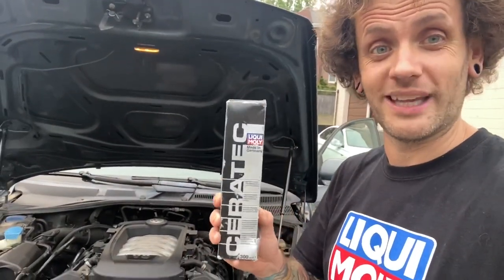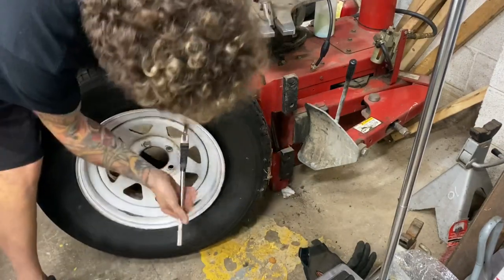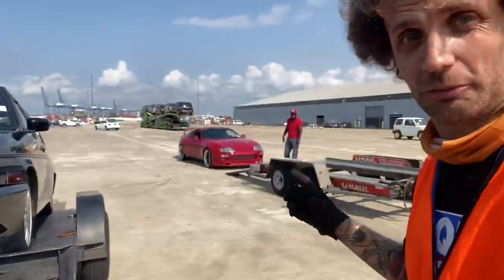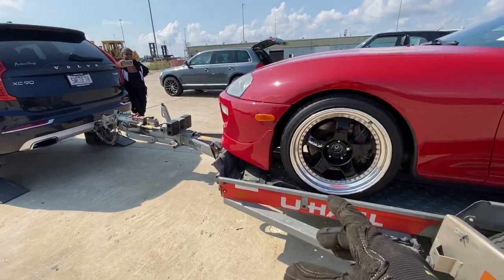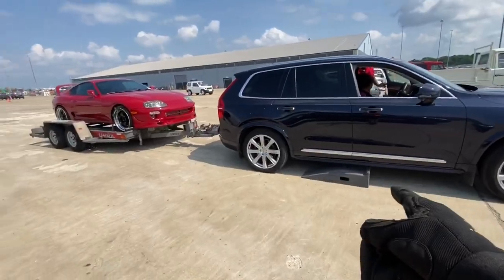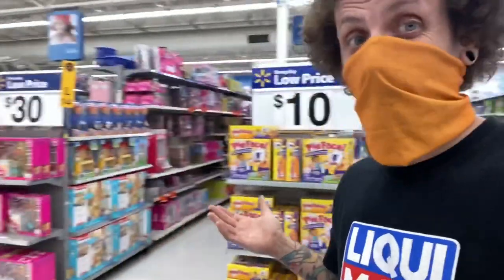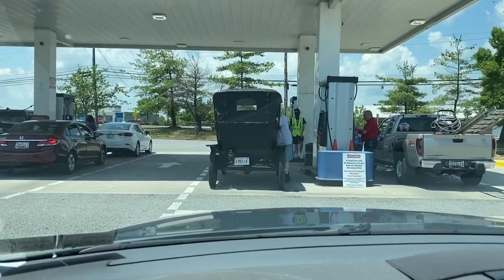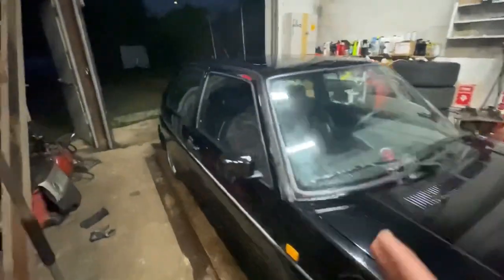Jamie’s Daily Workshop Vlog Experiment : Day 2 of ?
It was a long day at work!
The next Golf Rallye arrives for a client in the USA.
The 2005 VW Touareg V8 gets a LIQUIMOLY CERATEC treatment.
A 1,200 horsepower Toyota Supra needs a little loading help.
Trailer tire valve stem replacement.